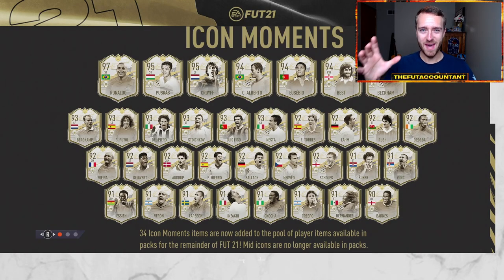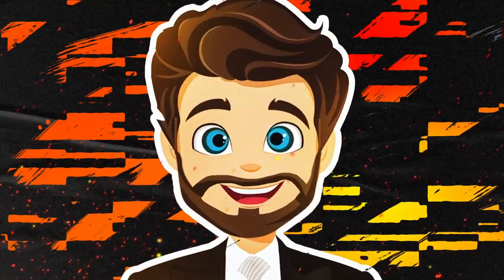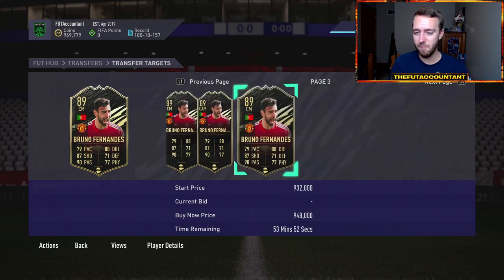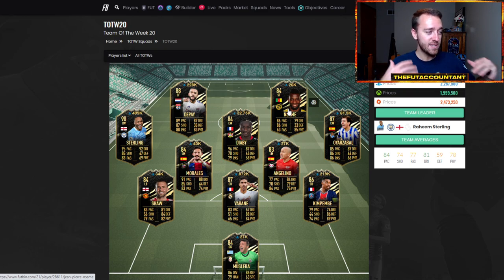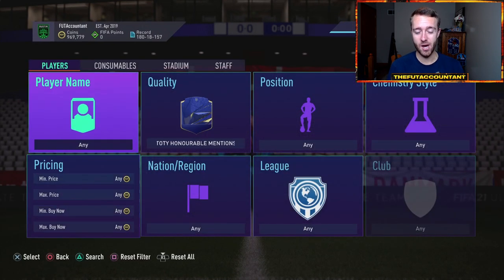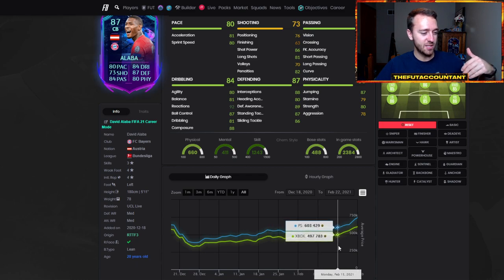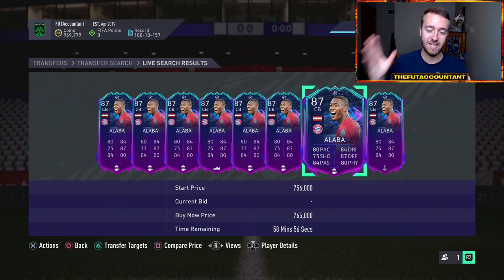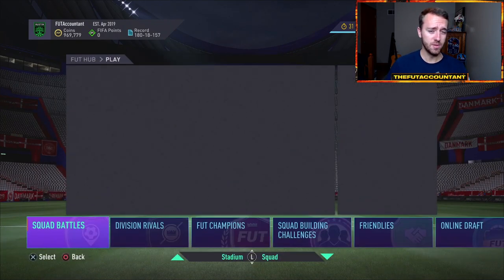HOW TO TRADE IN THIS DEAD MARKET! ARE RTTF CARDS AT THE MOON? WILL THEY DROP? FIFA 21 Ultimate Team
How to trade in this dead market in FIFA 21 Ultimate Team! You can make coins using these methods right now! Also, are RTTF cards at the moon? have they reached a peak and will they drop soon?! We talk about that and more, in today's upload.